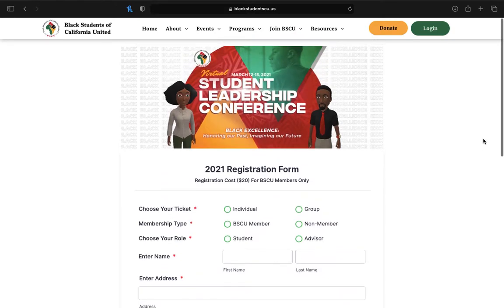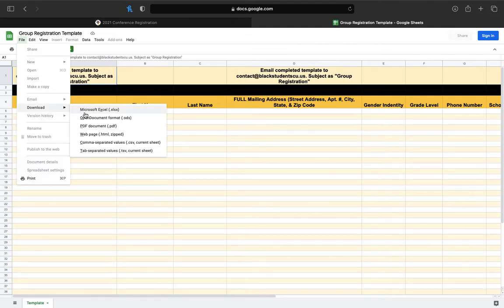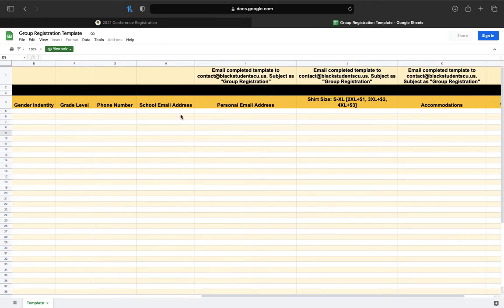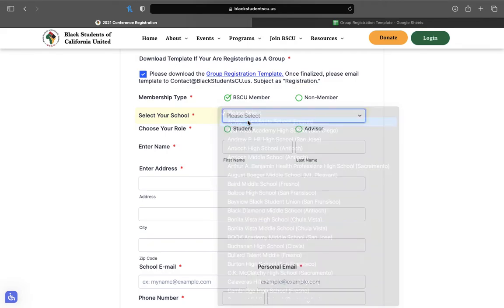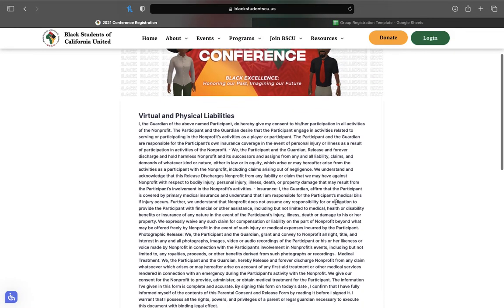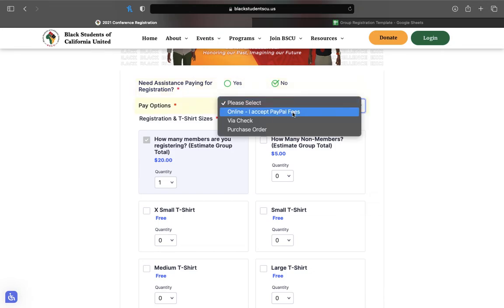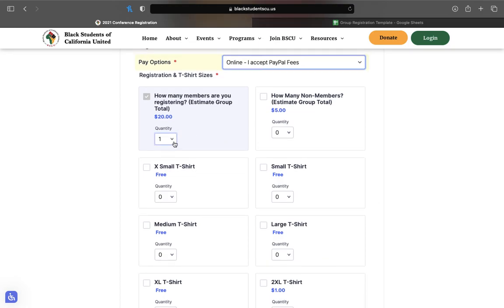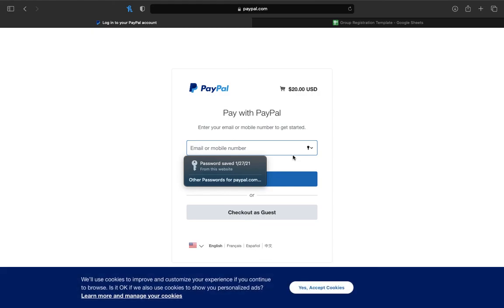2021 Conference Registration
2021 Conference Registration Walk-Through